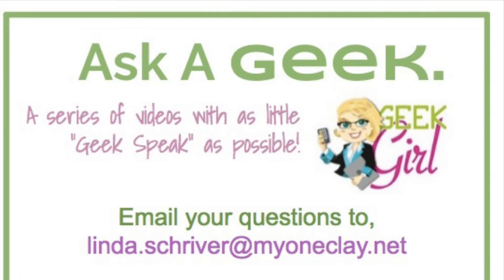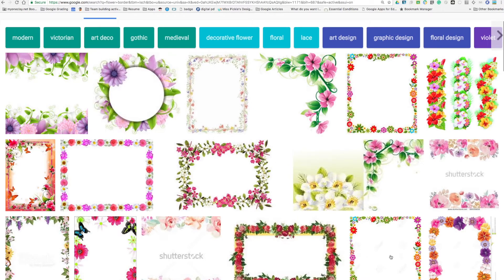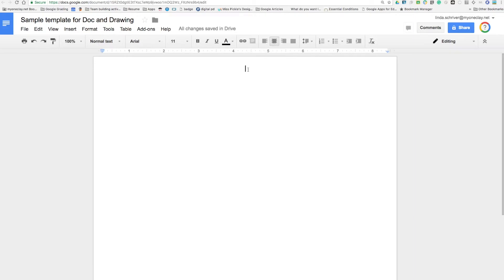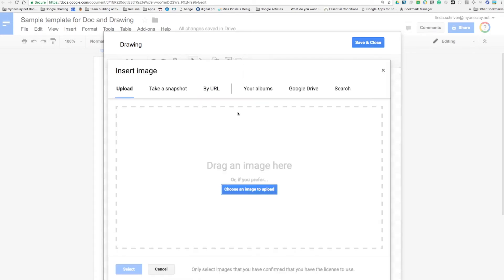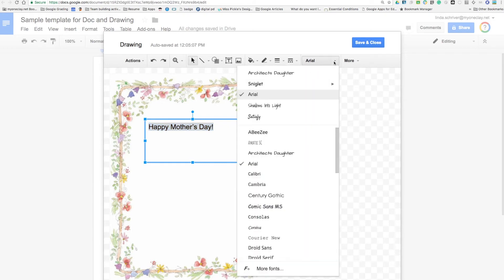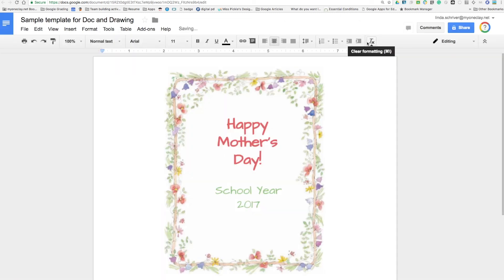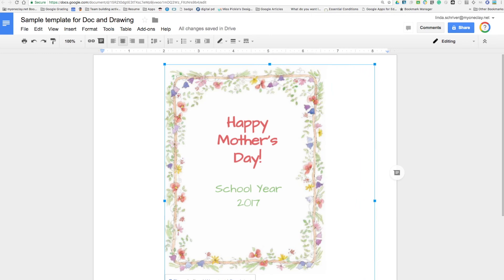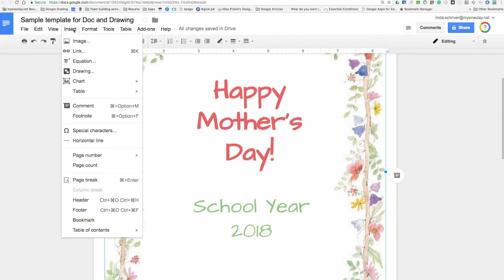Ask A Geek.Google Draw to Doc